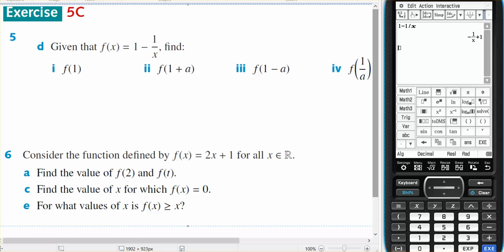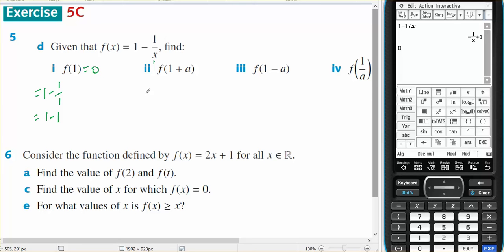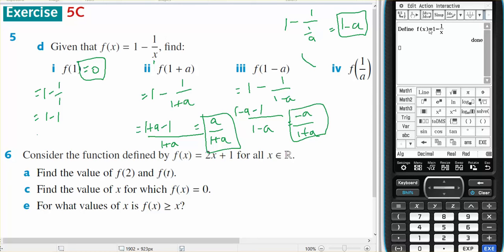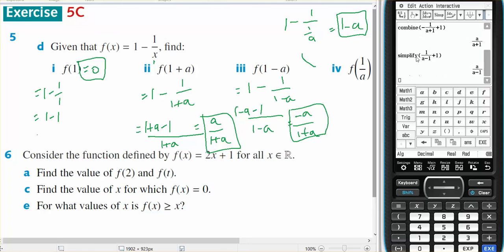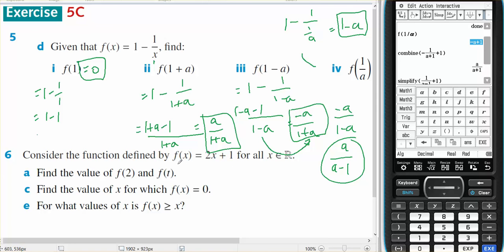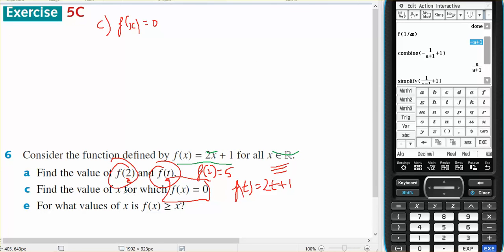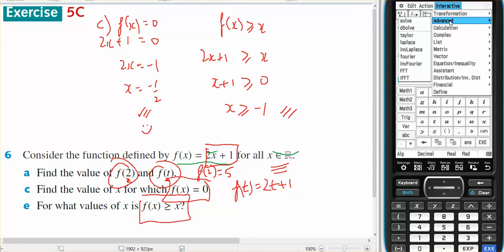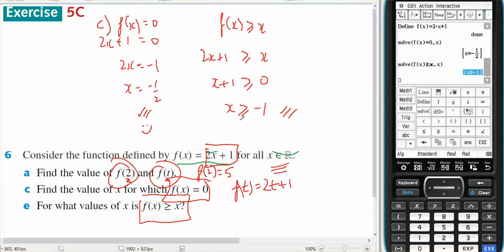mm12 5C No 5&6